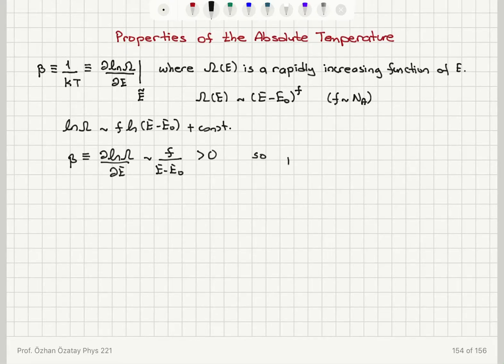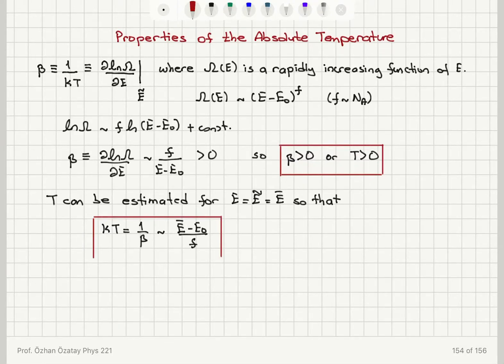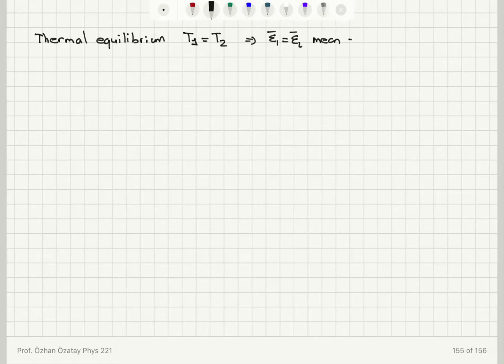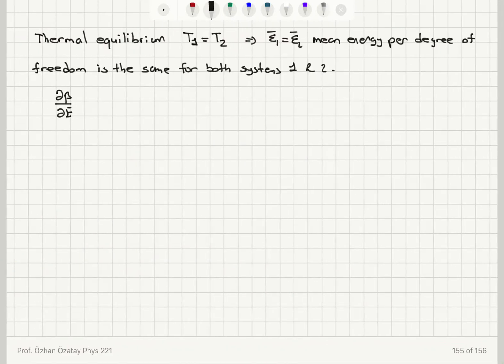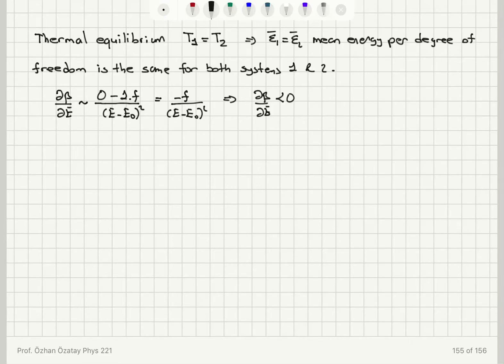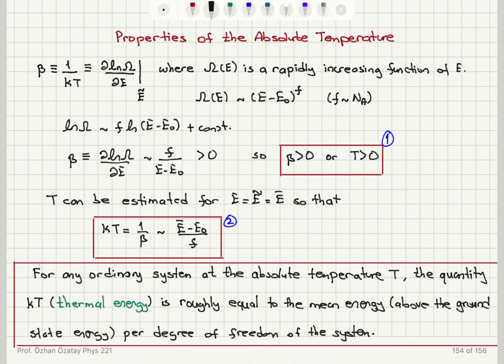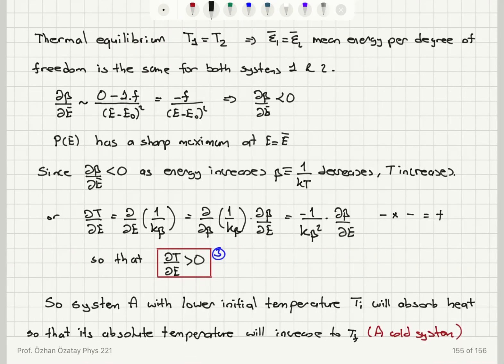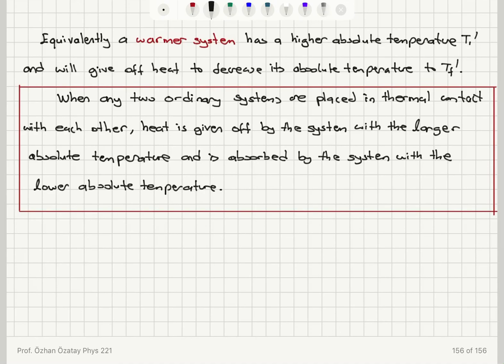Week 6-3 Properties of the Absolute Temperature